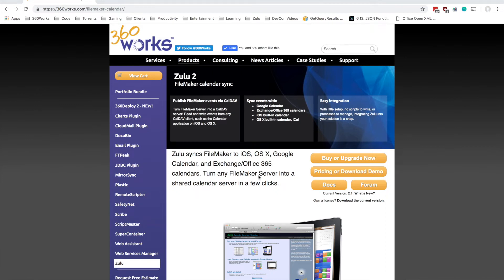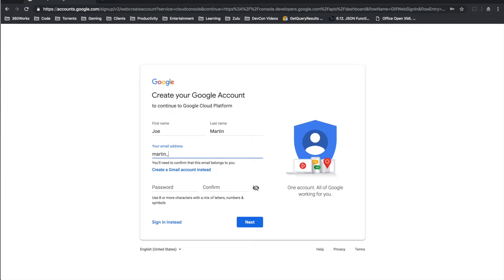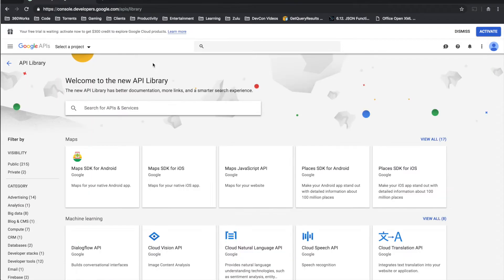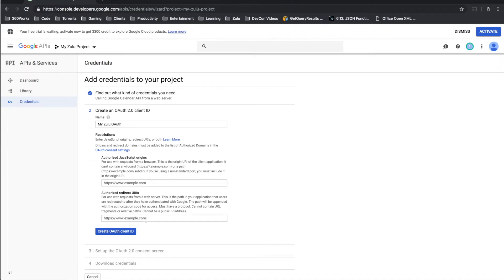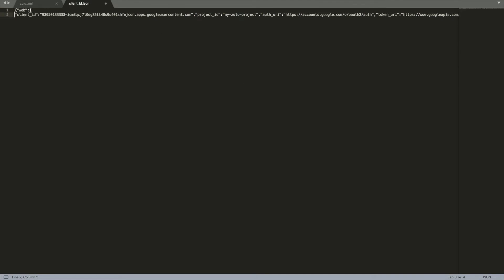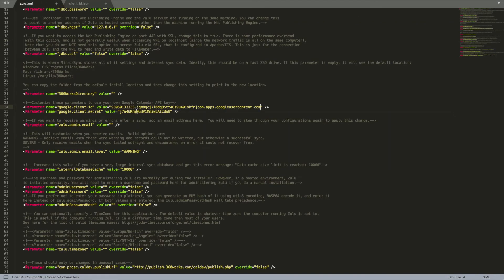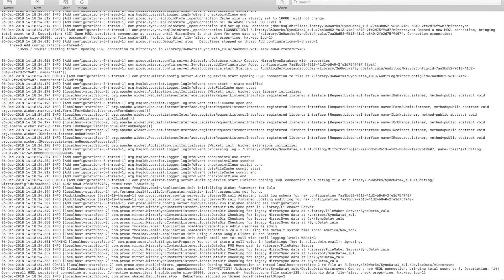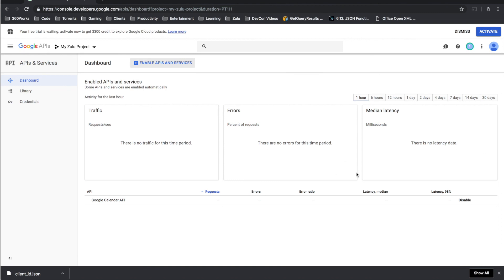FileMaker Calendar Integration: How to Generate Google API Key for 360Works Zulu (Calendar Solution)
Zulu syncs FileMaker to iOS, OS X, Google Calendar, and Exchange/Office 365 calendars. Turn any FileMaker Server into a shared calendar server in a few clicks.